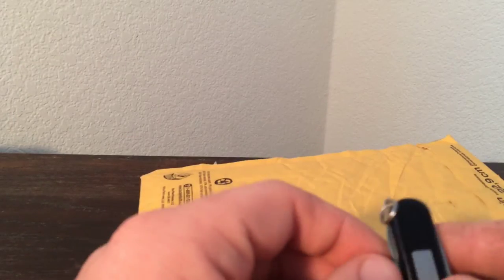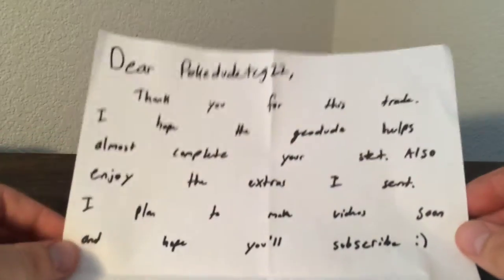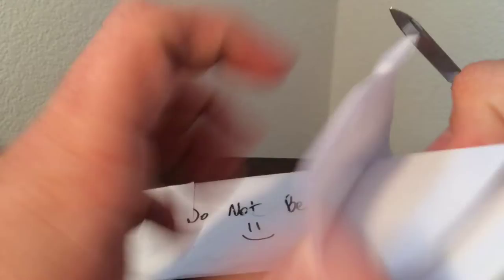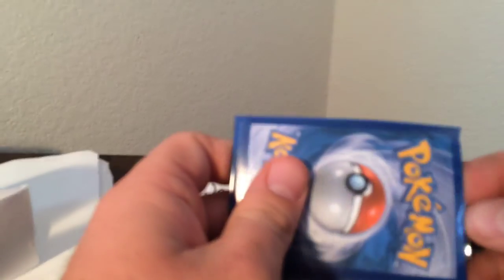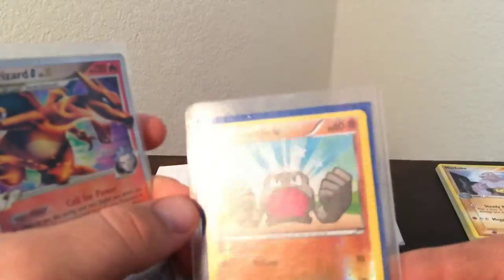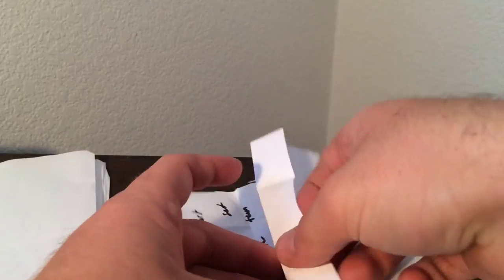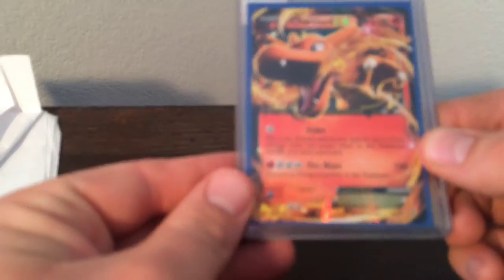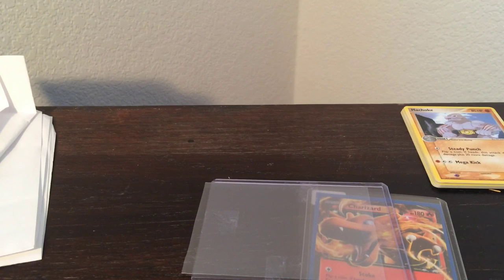Pokemon TCBM FCBM (Parker) Awesome Cards!!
In this video I got a couple of packages from my good buddy Parker! There are some awesome cards in this video that will help me to complete this the Flashfire Master Set!!